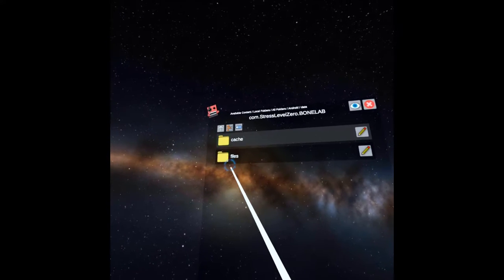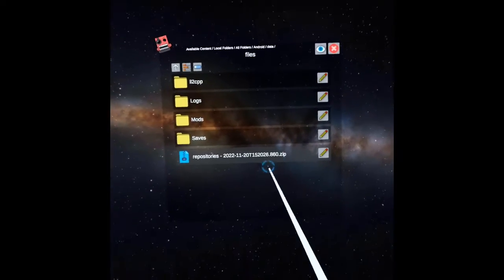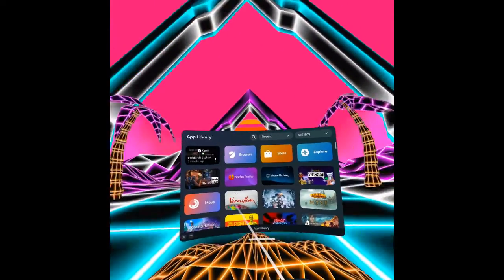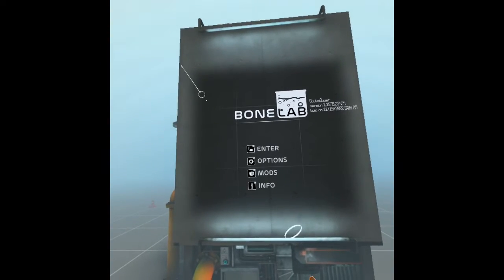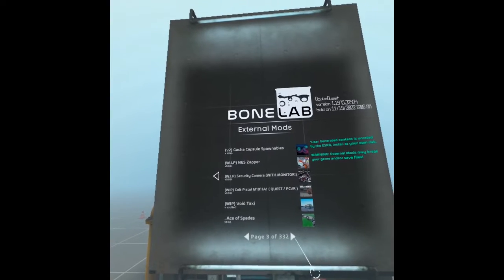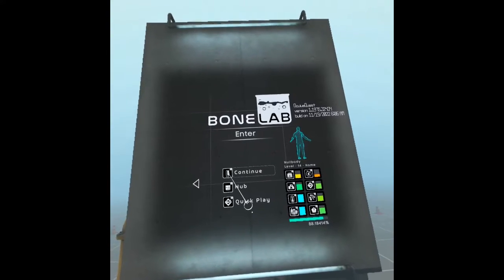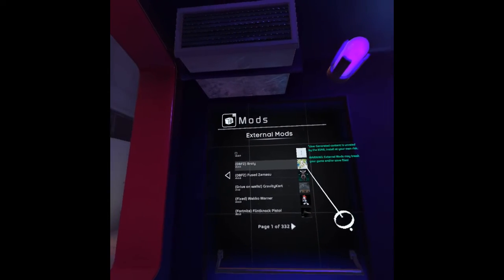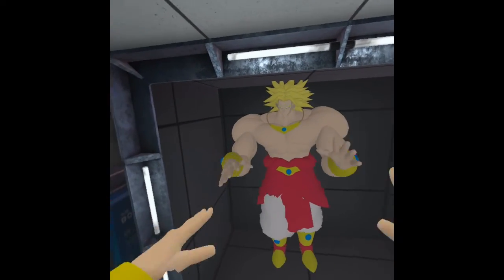Set up in-game mod browser on Quest 2 (No PC or Phone required, text instructions in description)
First, install Mobile VR Station. Either search for it in the Store, or log in and download in your browser here:

Then use the Browser on your Quest 2 to download the repositories.zip file

Open up Mobile VR Station and browse to Local Files/Downloads and click the blue Edit Mode button at the top left to turn it red, select repositories.zip and choose Copy in the top left. Click the red Edit Mode button to switch it back to blue and then browse to
Android/data/com.StressLevelZero.BONELAB/files/
Click the blue Edit Mode button and then click the Paste button. Finally click the red Edit mode button again and click on repositories.zip and choose Extract Files.

You are done! Next time you go into the mod menu in BoneLab, External Mods will be filled with toys to download.

Please note not all mods will work this way; if you have trouble with an individual mod you can try manually installing it using the instructions

Finally, if you are interested in NSFW content, here's a repositories.zip for that which includes all mods even NSFW ones

Some technical details: All I did was zip up a text file with repository which hosts a repository json file that mirrors mod.io. If either mod.io or blrepo.laund.moe goes down your mod list will stop working. I'll try and update the files if this happens with up-to-date mirrors.

There may also be further discussion on my post on reddit